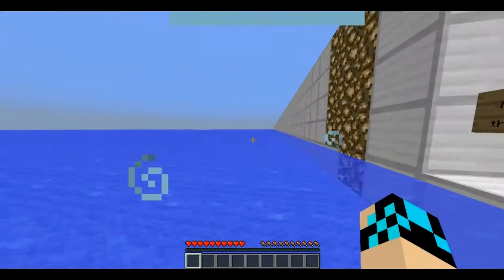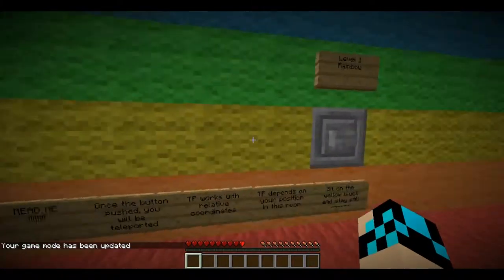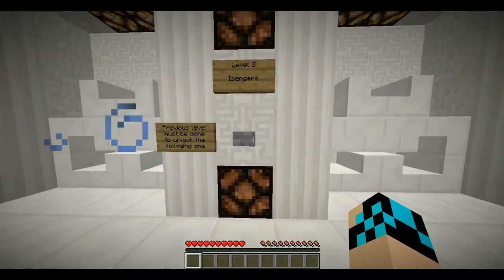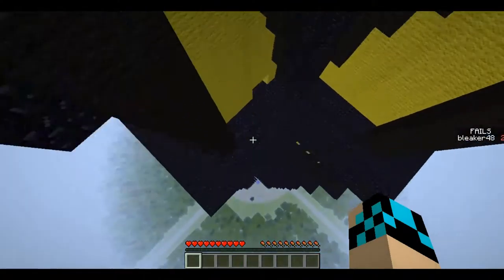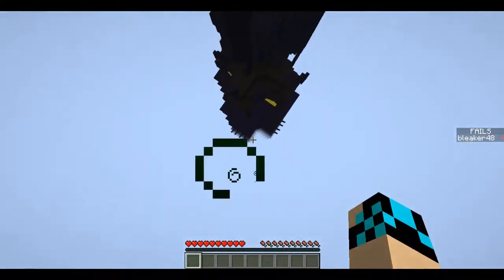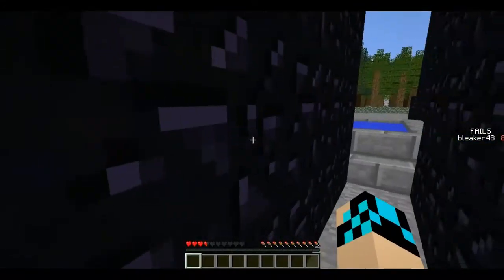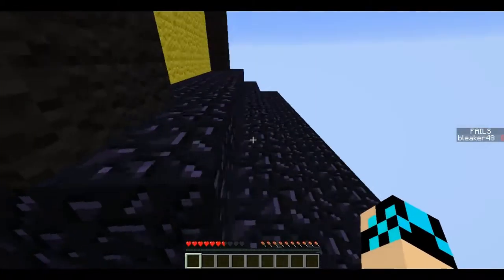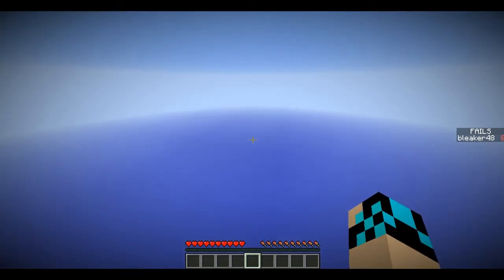The Dropper 2- A Minecraft Falling Map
Hey guys Bleaker here and in todays episode I attempt to take on the dropper.  It was going really well up until my game crashed. It was painful